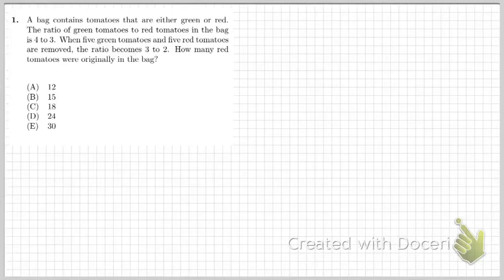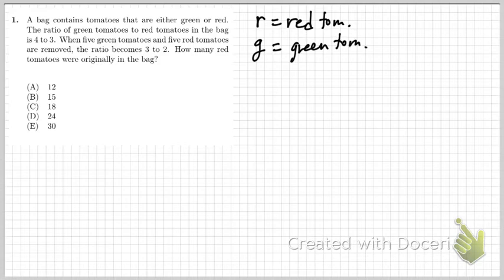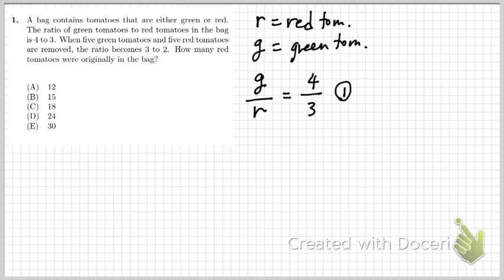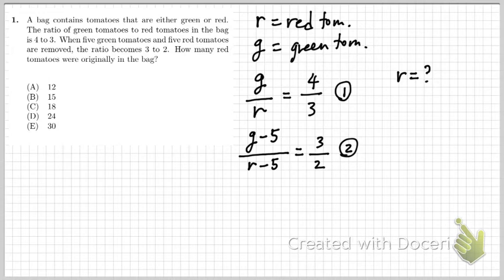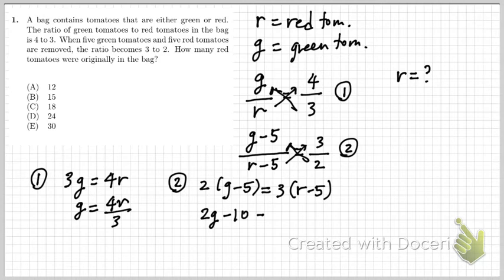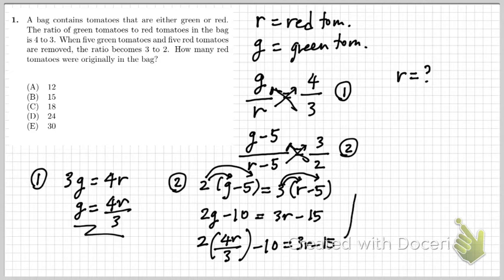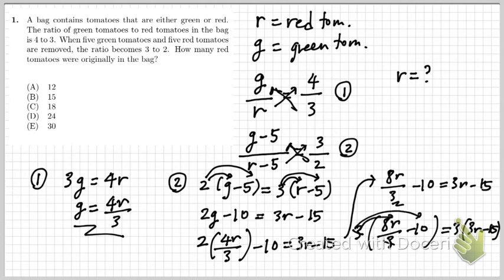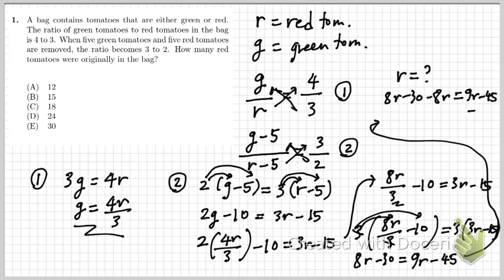SAT Math: Ratio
SAT Math Question on Ratio (level Basic)